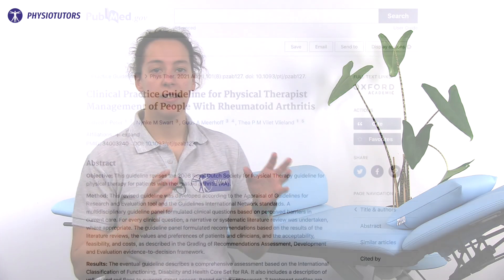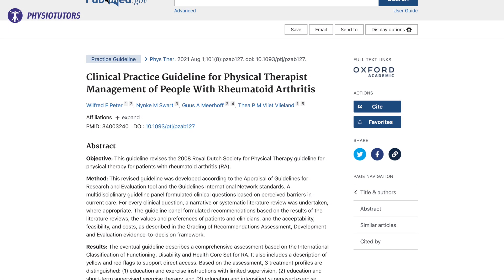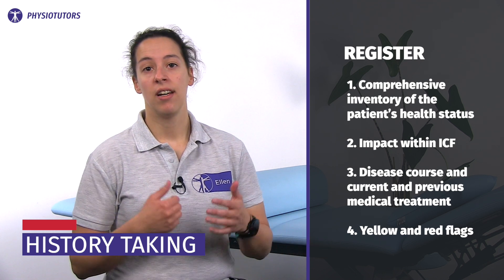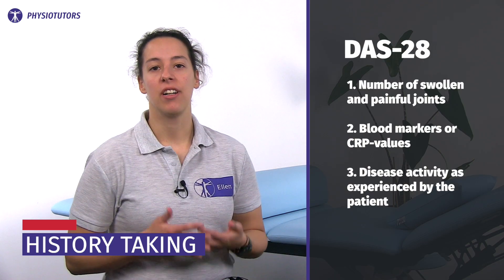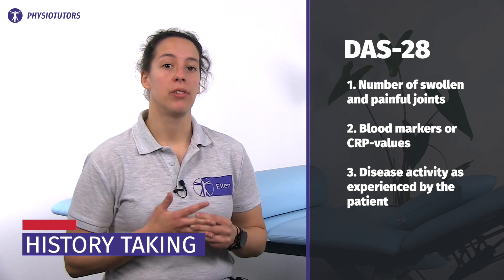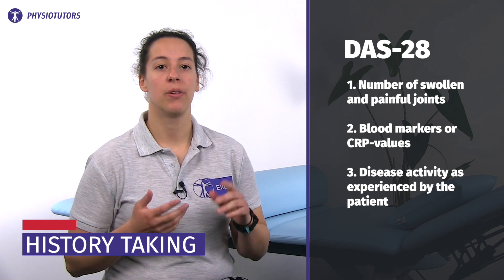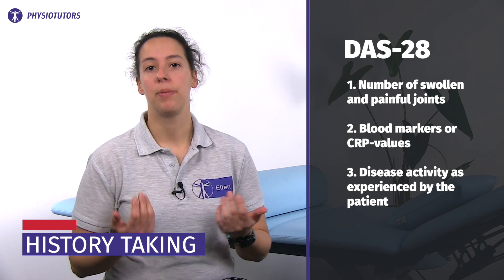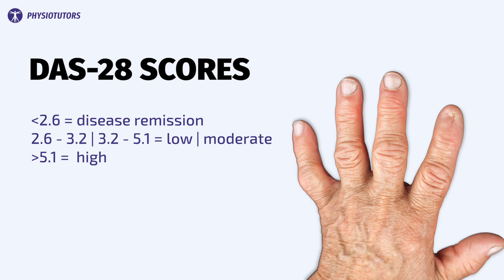Physiotherapy for Rheumatoid Arthritis - History & Examination